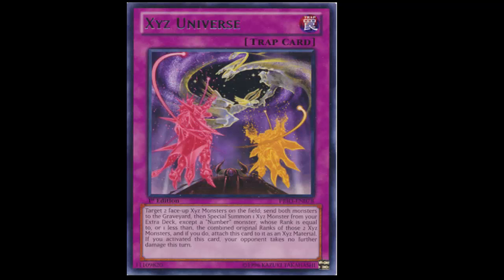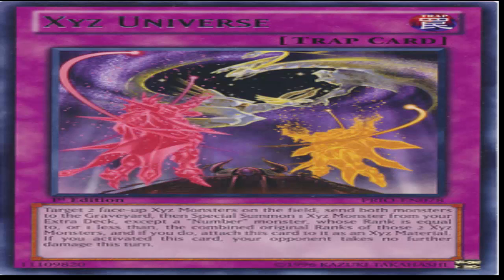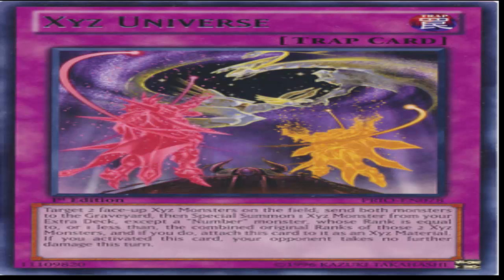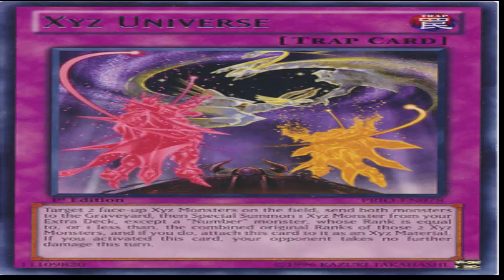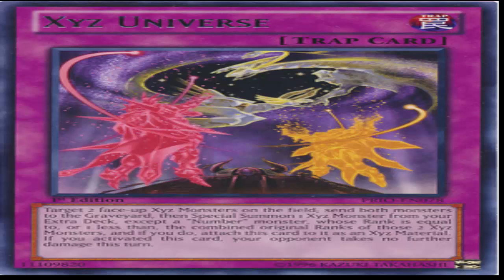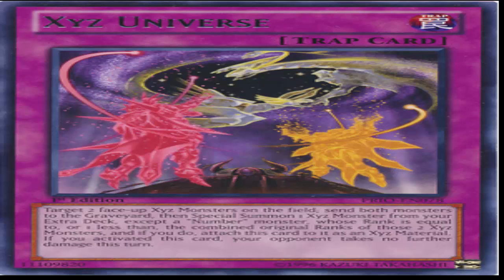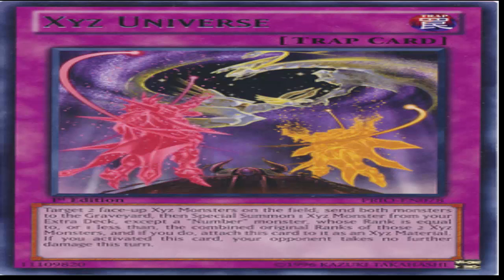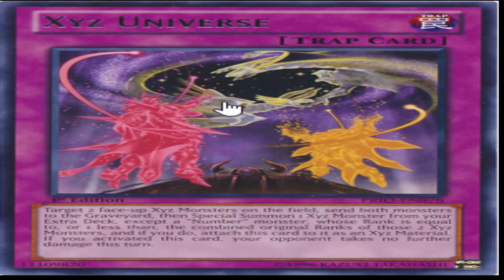YuGiOh Meta Monday: Xyz Universe